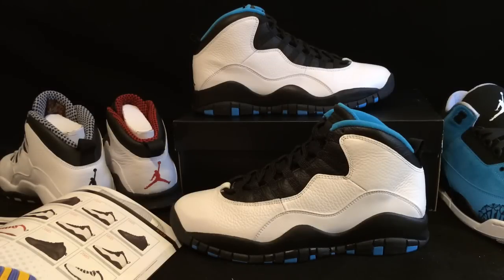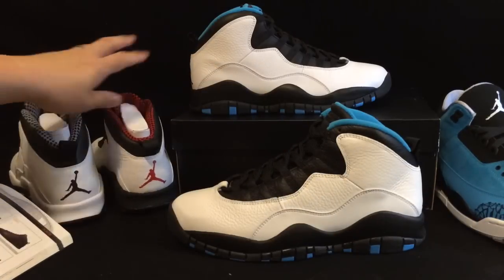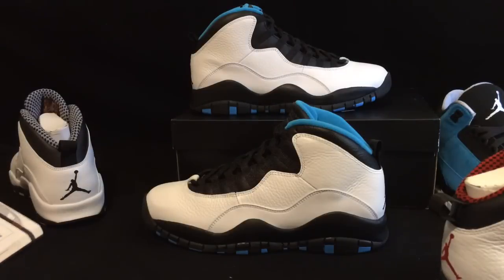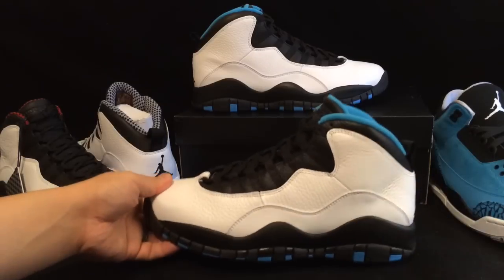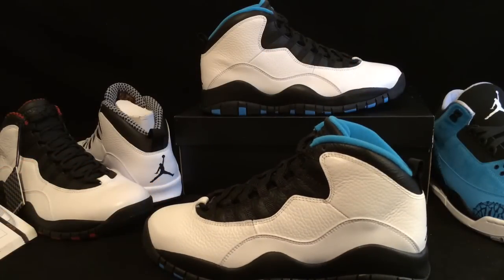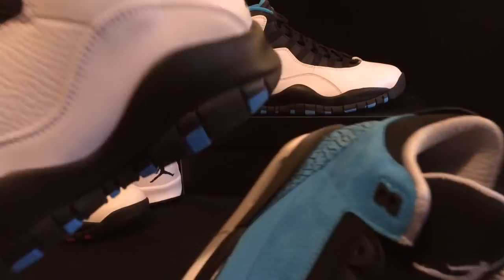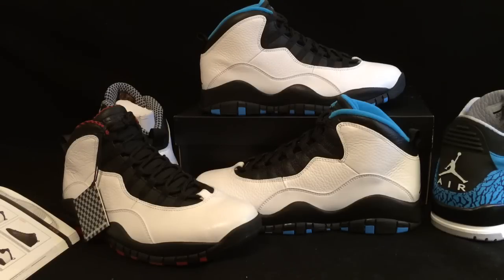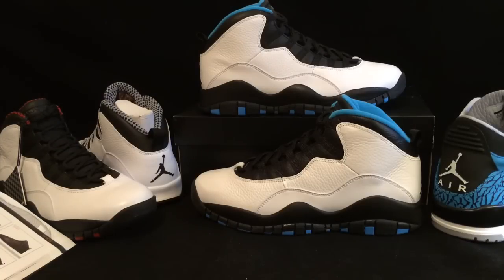2014 Air Jordan 10 (X) Powder Blue Review & Comparison (Chicago / Steel)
Here is a video review of the newly retroed "Powder Blue" Jordan 10s!  Its great to see these retro after so many years!